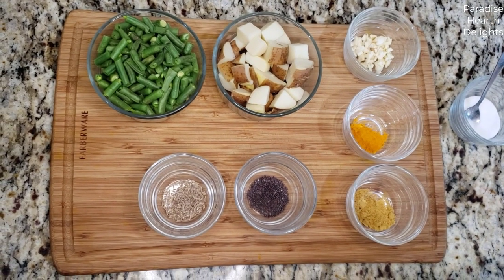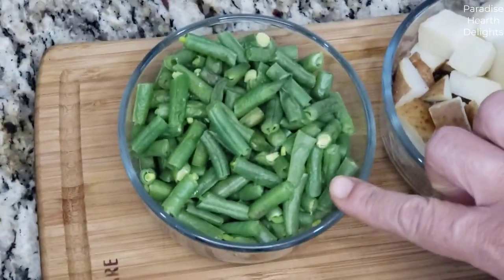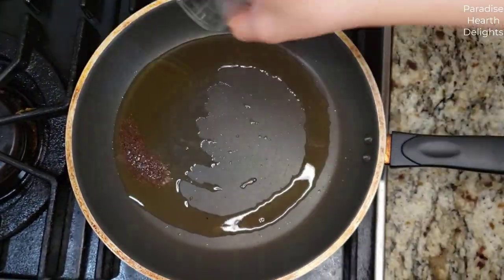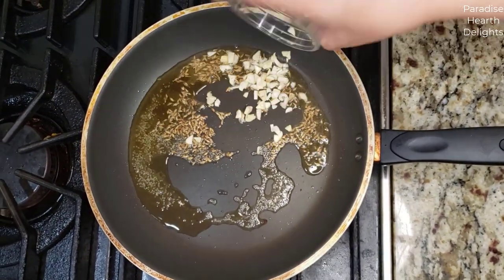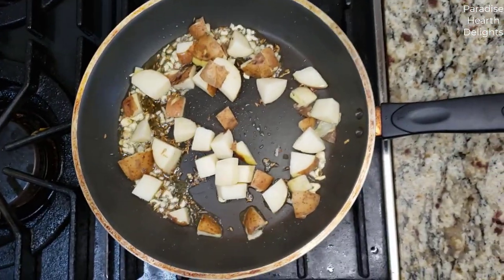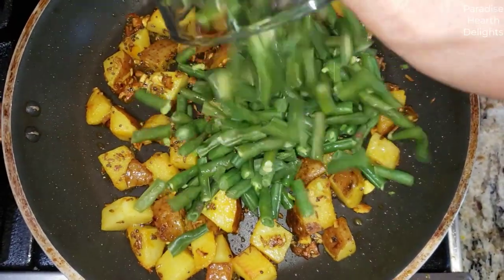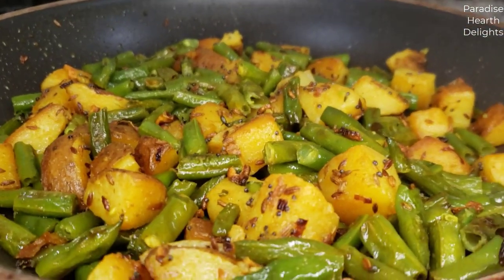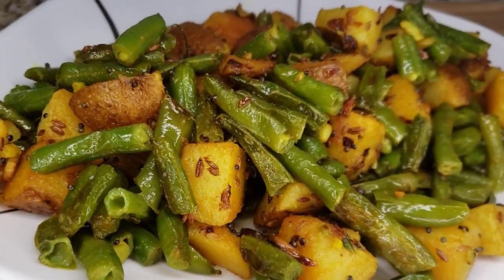Green Beans and Potato Garlic Stir Fry